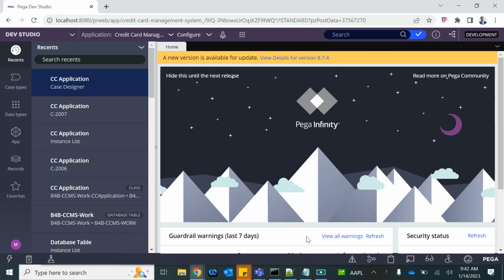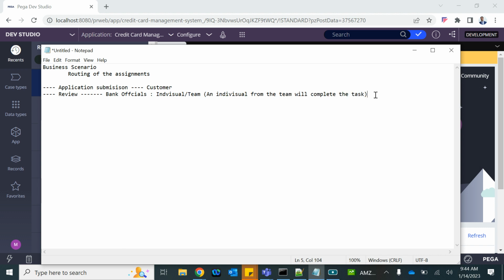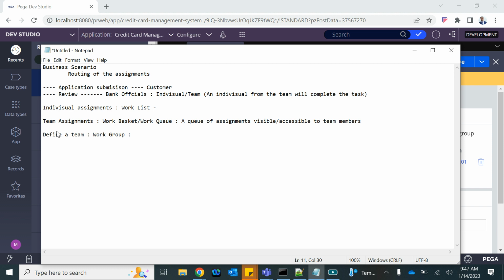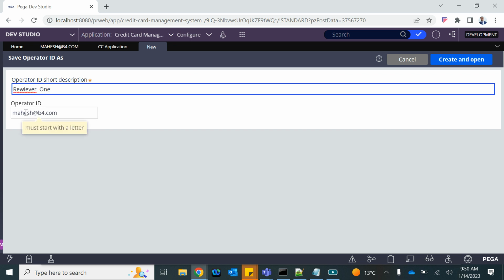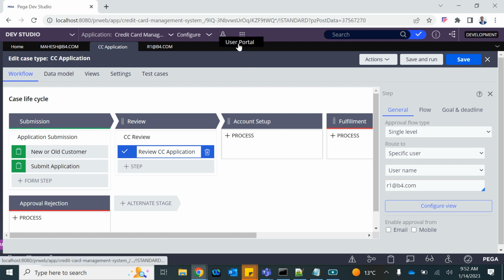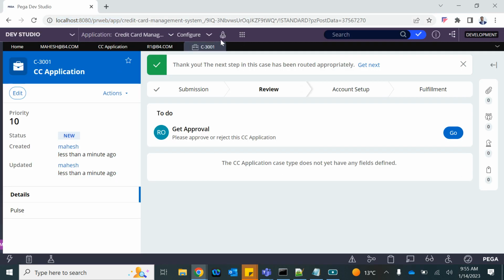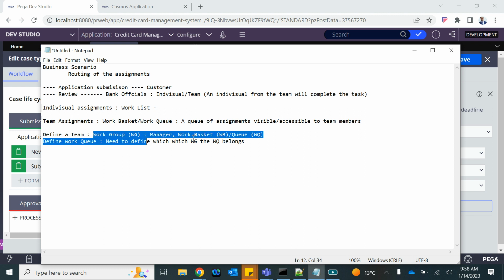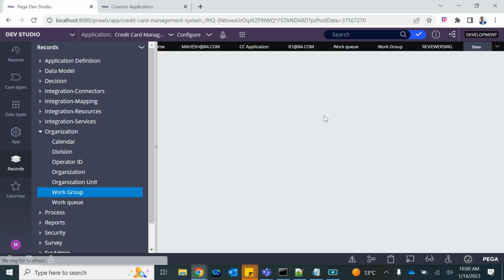Credit Card Application: Part 5: Work List, Work Basket, Work Queue and Work Group